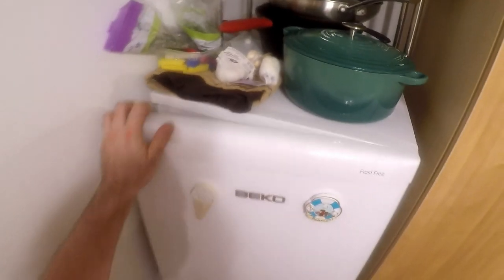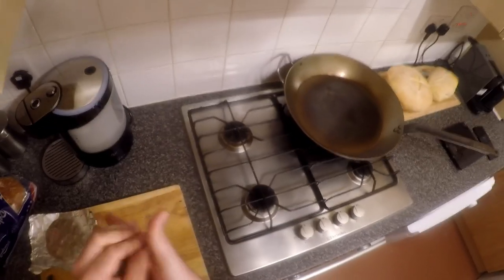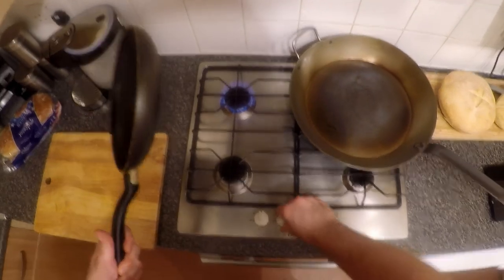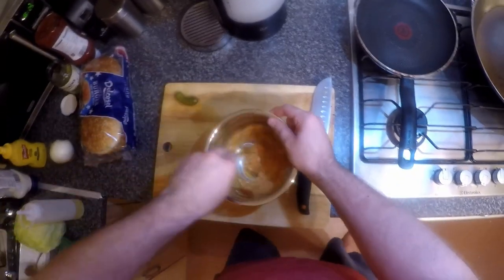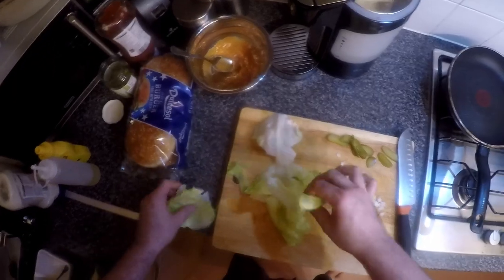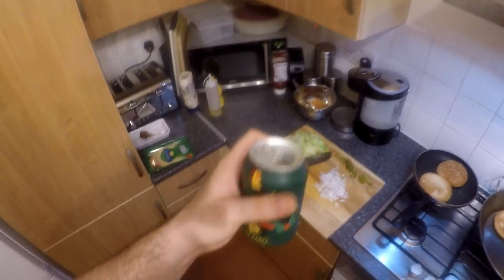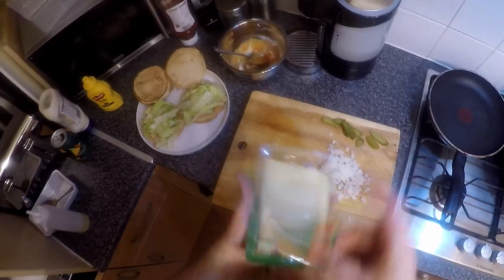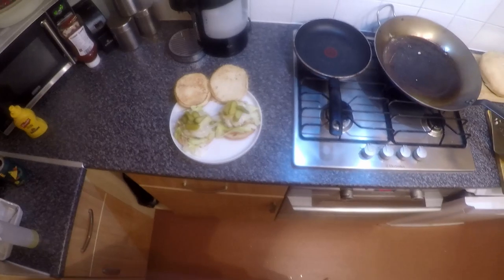HOMEMADE BURGERS - Quick and easy burger recipe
Who doesn't like a burger? And there's no excuse not to make your own when they're this quick and easy!

Easy homemade burgers with just a few pantry/fridge basics - minced beef, onions, lettuce, mayo, mustard, tomato sauce, a few gherkins and the bun!